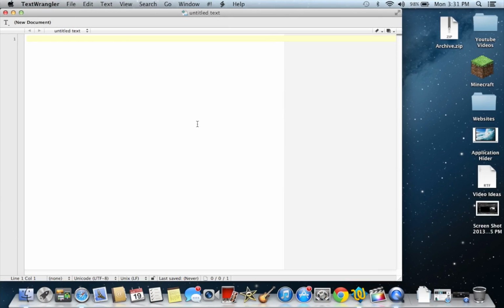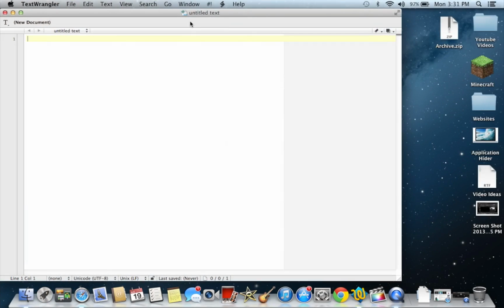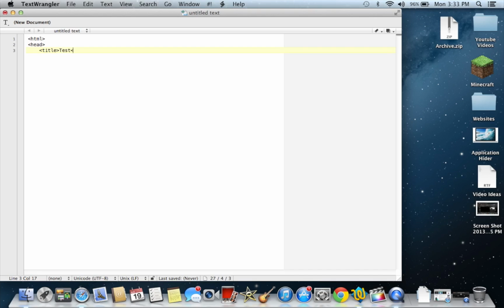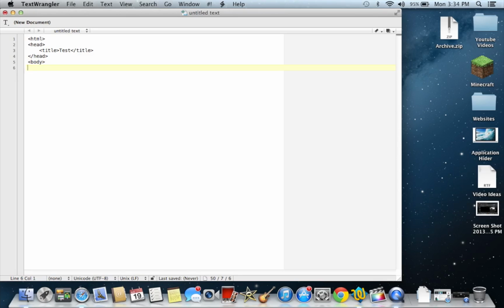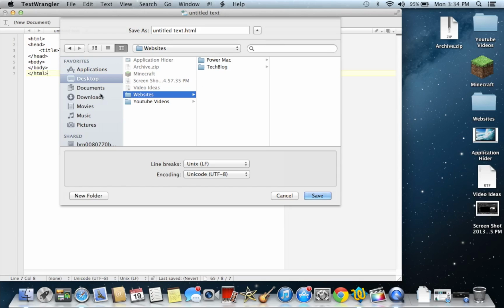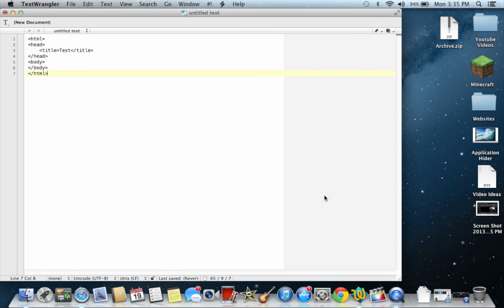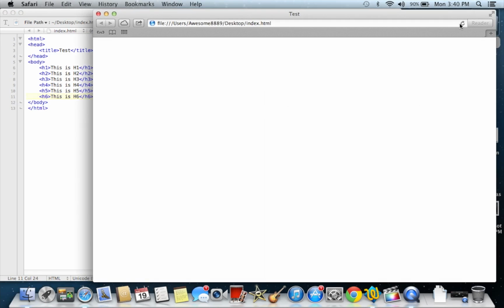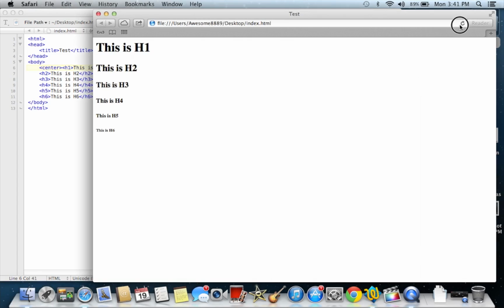HTML Tutorial For Beginners Part 1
In this video I will be showing you how to make a website for free with html! I will be teaching you how to make a html document, make a title, make a header and center items! and you can get Text Wrangler from the Mac App Store!